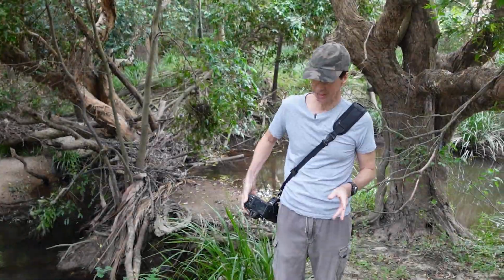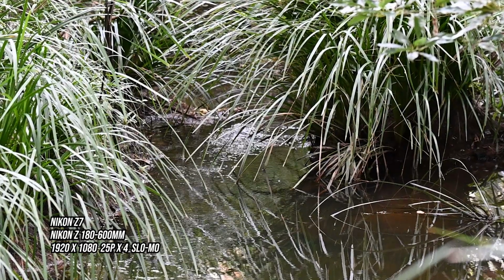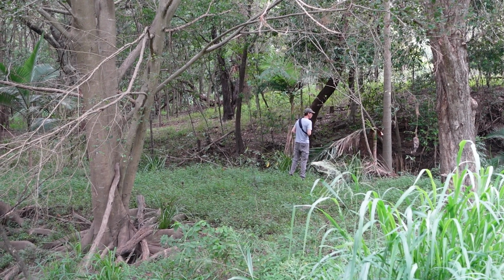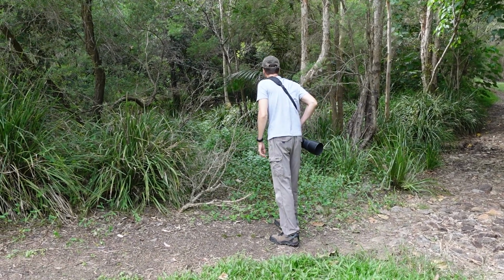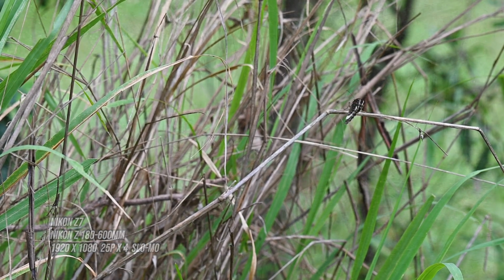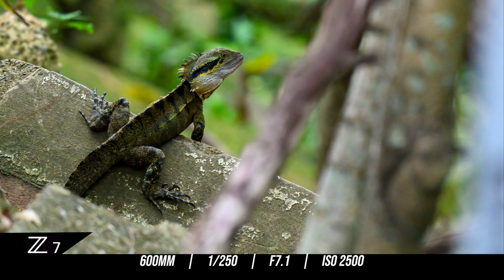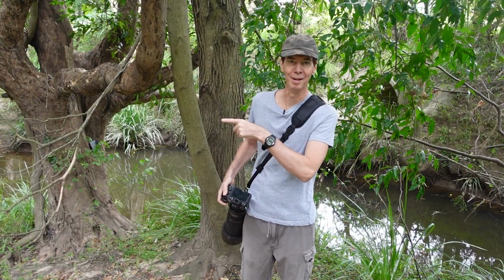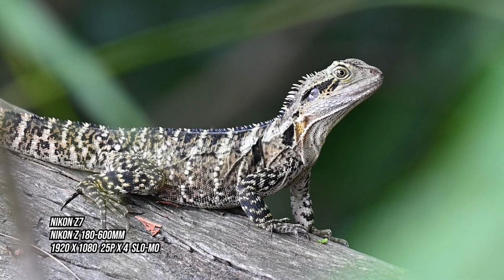Nikon Z 180-600mm | Photographing Water Dragons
In this video I head out with my Nikon Z 180-600mm F5.6-6.3 VR lens and Nikon Z7 to photograph Australian Water Dragons.  The Nikon Z 180-600mm was perfect for this!  I was able to keep my distance so I didn't startle the Water Dragons by using the powerful zoom.

00:00 Nikon Z 180-600mm Photographing Water Dragons
00:42 Water Dragon Info
01:40 What Did I Almost Step On?!
02:18 Aussie Wildlife Is AWESOME!
02:47 Water Dragon Photos
03:33 Tips For Photographing Water Dragons
04:30 Never Stop Creating!

Simply purchase my images from around the world on many different products, including canvas prints, photographic prints, framed prints, clothing, phone cases, throw pillows, greeting cards and more.  Delivery is worldwide and every purchase helps my YouTube channel to keep going.  Any purchase, even very small like a sticker, is greatly appreciated.